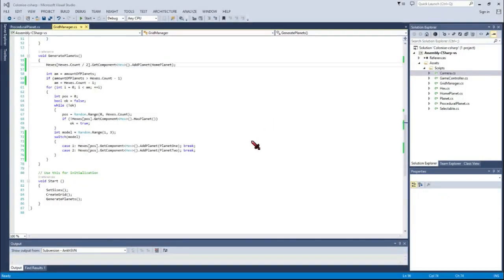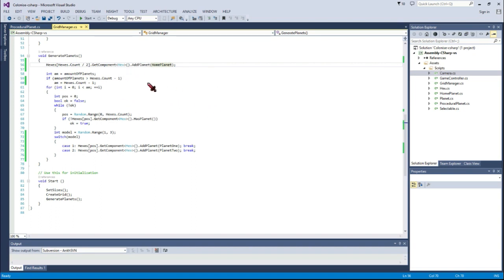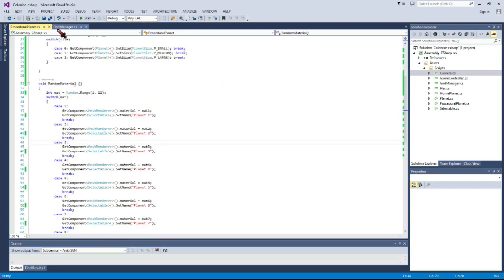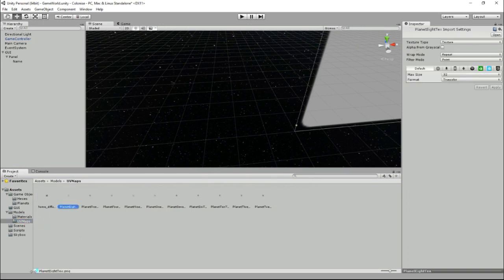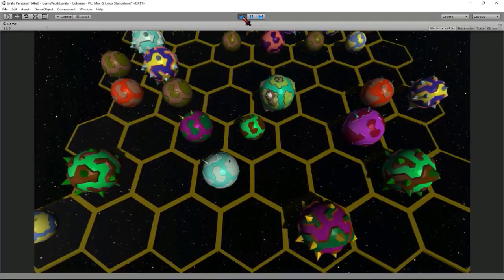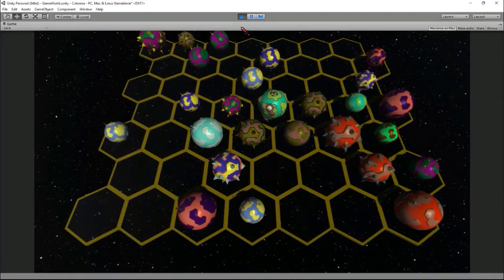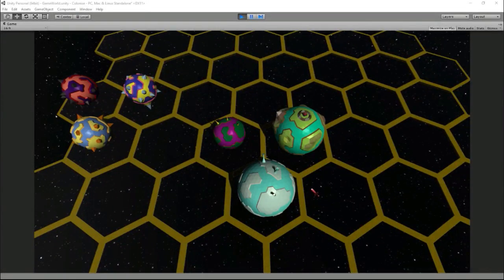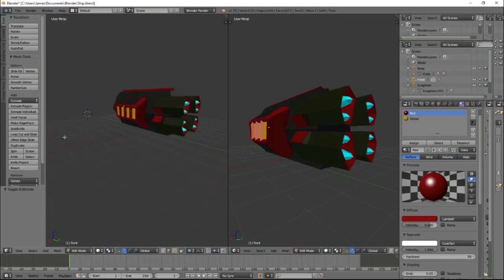Colonise - Unity Devlog 2: UV Mapping and Procedural Planets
In the second episode of my development log series I set up the framework for generating a number of planets with different colour schemes and models.